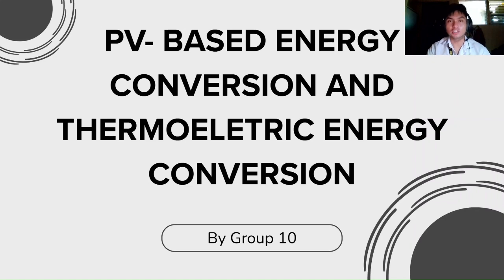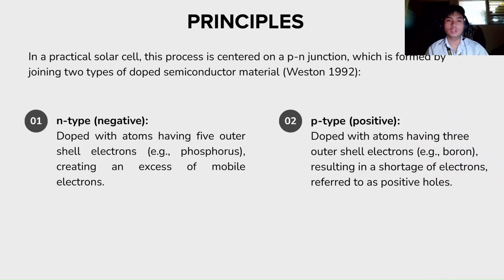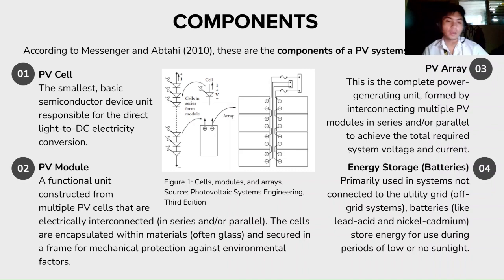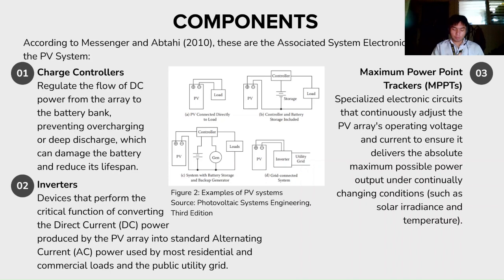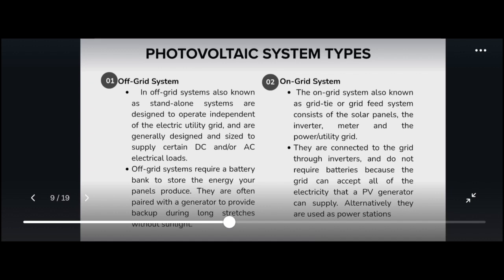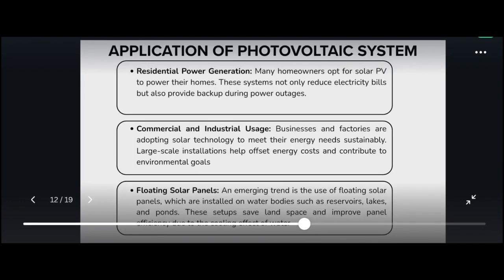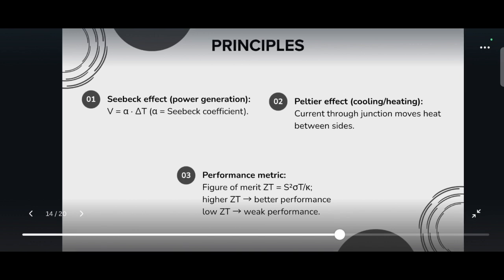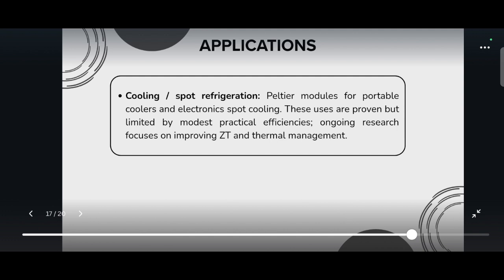PV Based Energy Conversion System, Thermoelectric Energy Conversion